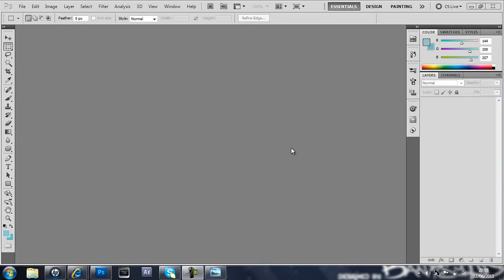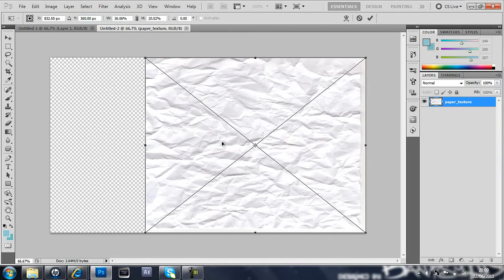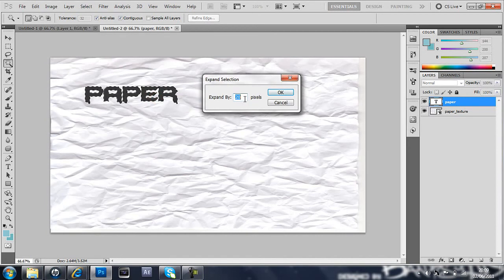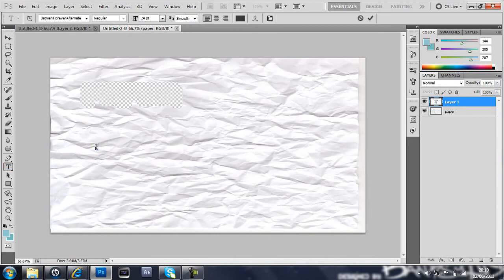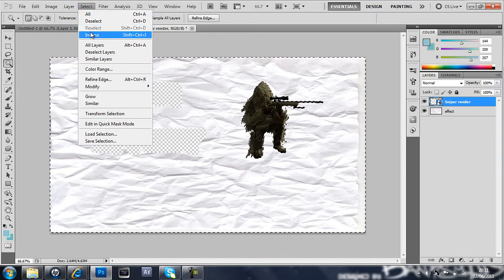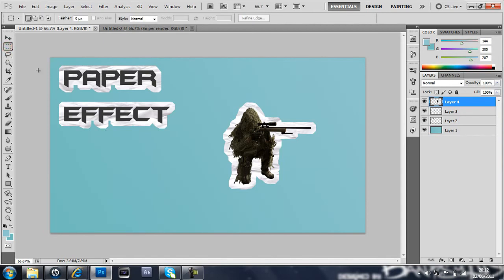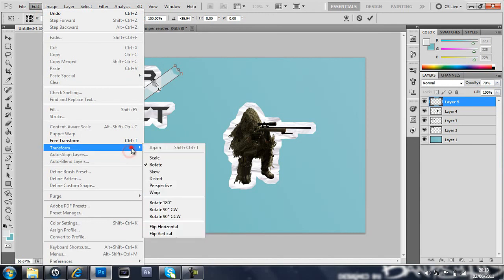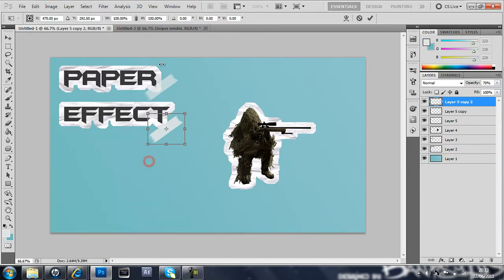Photoshop Paper Effect Tutorial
please leave a like / favourite!